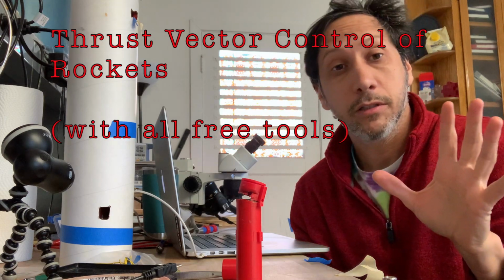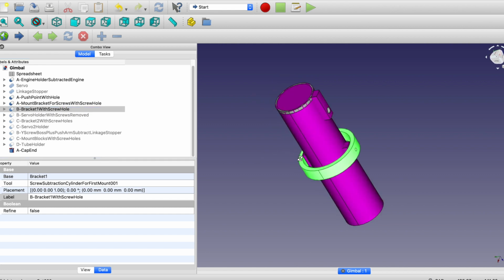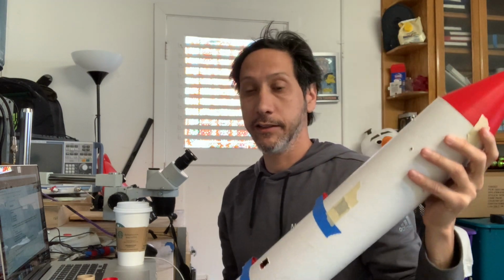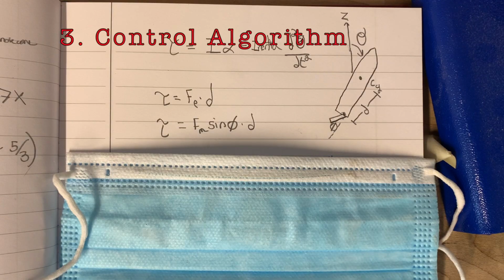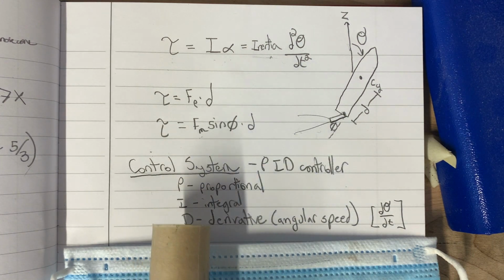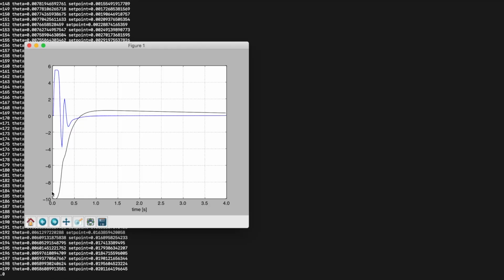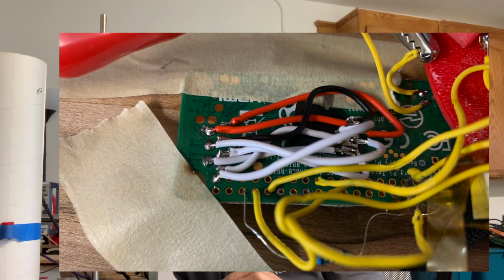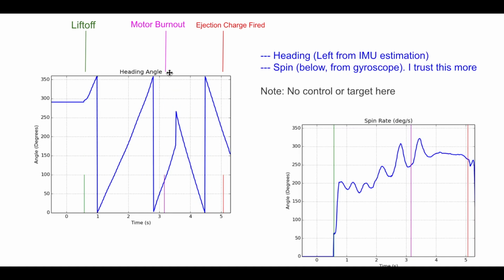Thrust Vector Control for Rockets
I describe the process I used to design a thrust vector controlled rocket. All the tools used are free (Freecad, python, OpenRocket). The contents:

(1) Dual-Axis Gimbal Design [0:41]
(2) Rocket Design [3:49]
(3) Algorithm Design (PID Controller) [6:36]
(4) Launch #1 [12:05]
(5) Launch #2 [13:24]